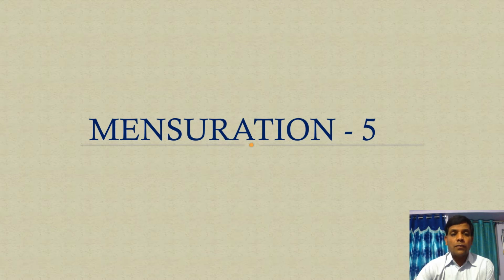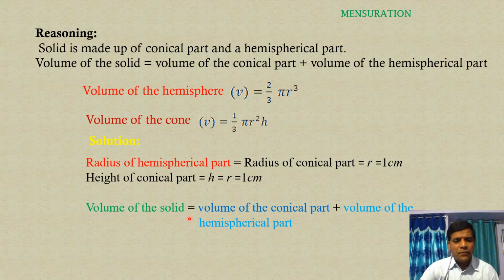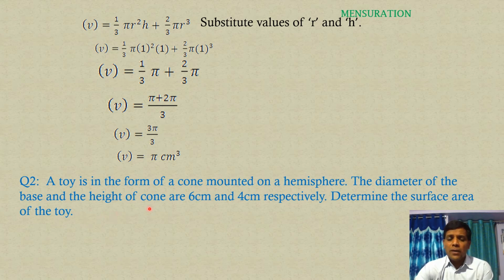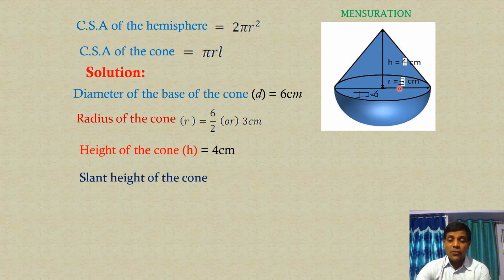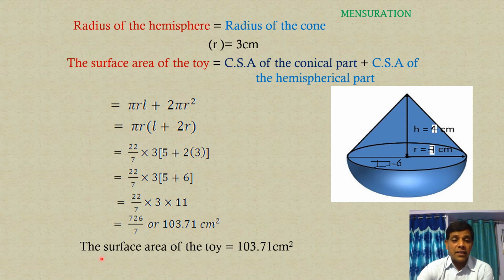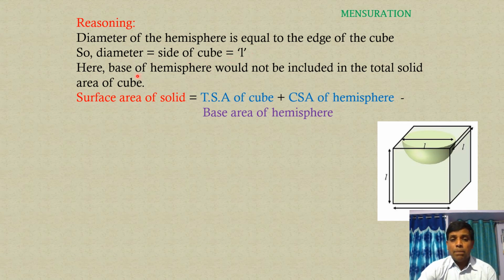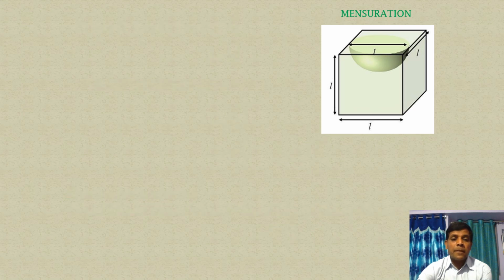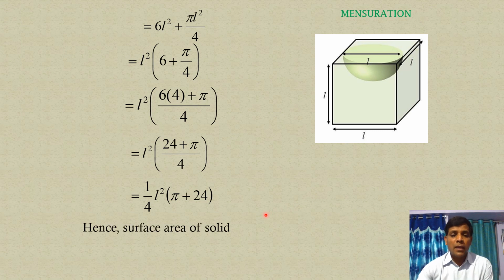Class 10th Mensuration 5